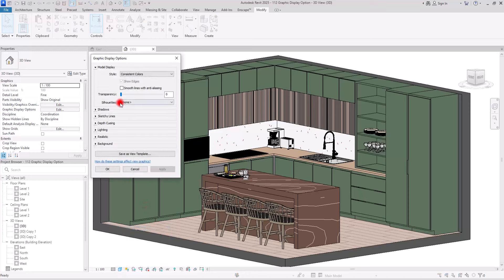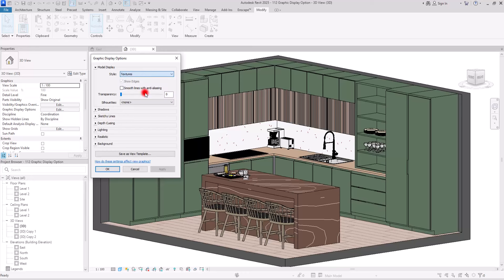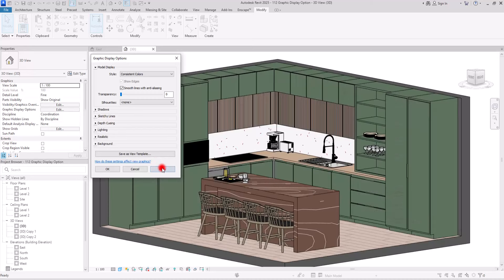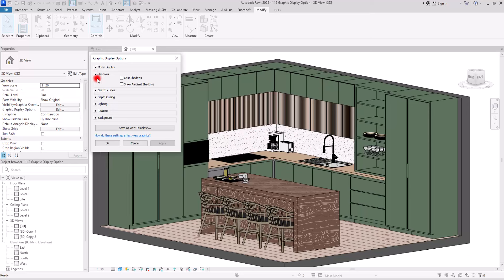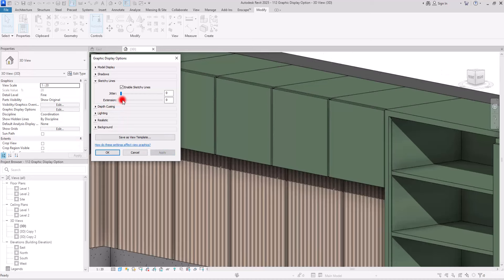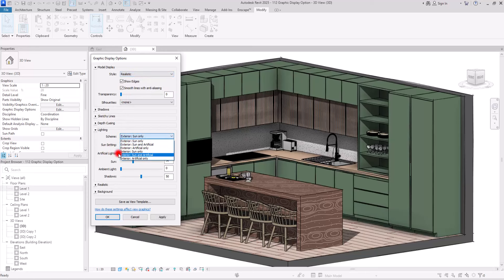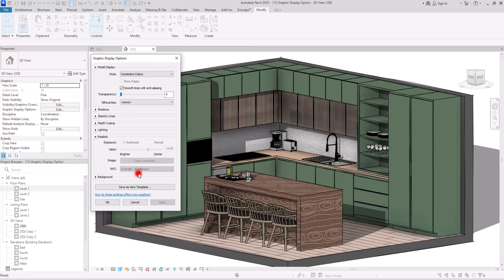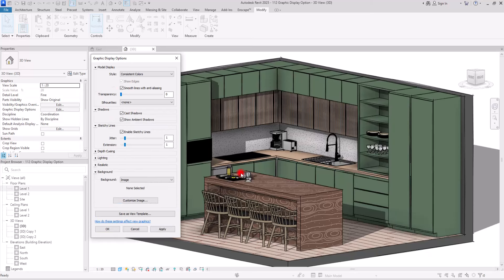✨ How Only One Tool will Transform Your Revit Presentation!!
In this comprehensive video, I'll take you on a deep dive into one of the most versatile and powerful tools in Revit - Graphic Display Option. This incredible tool offers a wide range of sections and options to customize the style, lines, lighting, shadows, depth, and background of your presentation to suit your specific needs.

From adjusting line weights and colours to manipulating lighting effects and shadow settings, I'll show you how to harness the full potential of this tool to elevate your presentations to the next level. With this thorough explanation and step-by-step guidance, you'll be able to utilize each section and option with ease, transforming your presentations into stunning visualizations that engage and impress your audience.